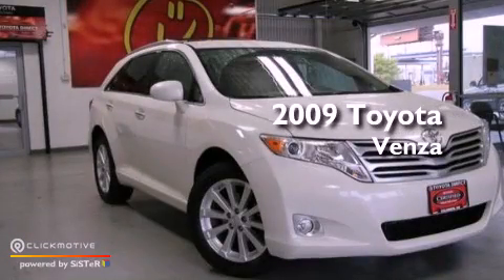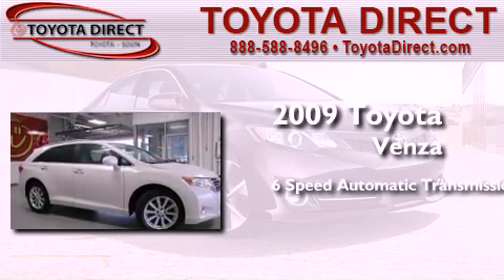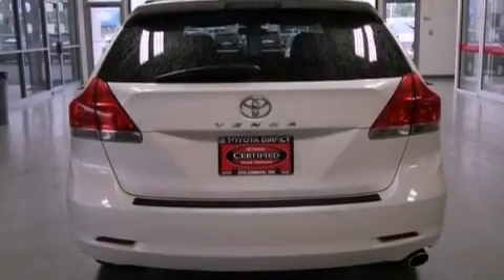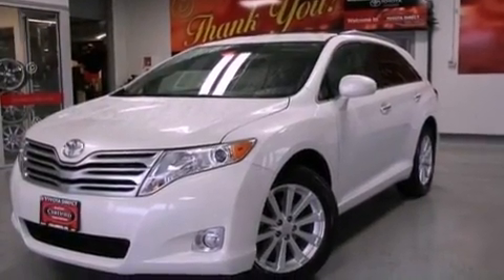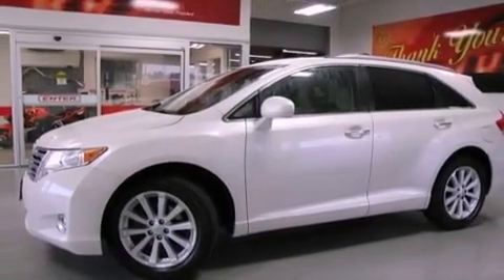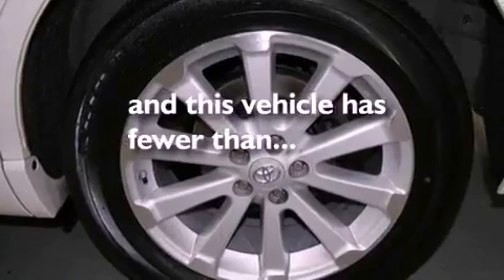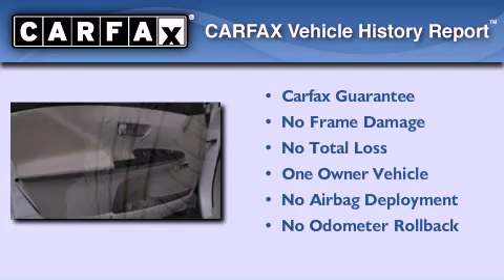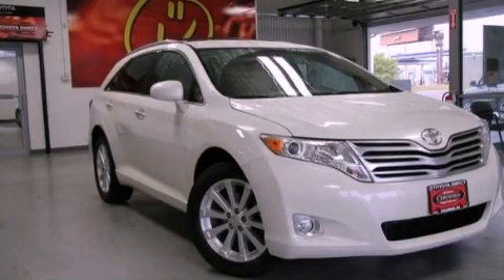2009 Toyota Venza Columbus OH 43230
Year : 2009
 Make : Toyota
 Model : Venza
 Engine : Gas 4-cyl 2.7L/163
 Trans . : Automatic
 Exterior : Blizzard Pearl
 Miles : 36,801